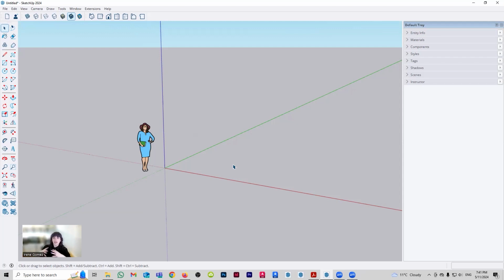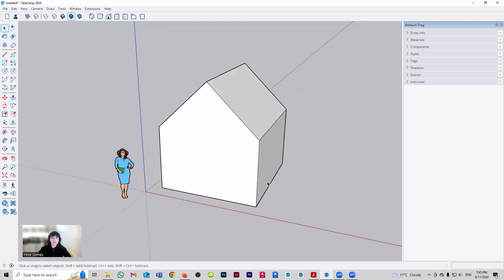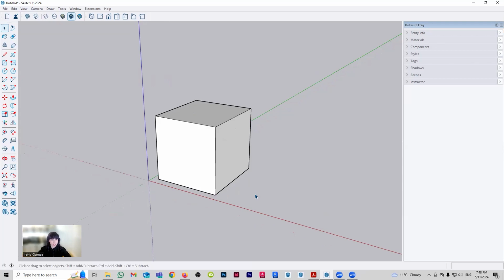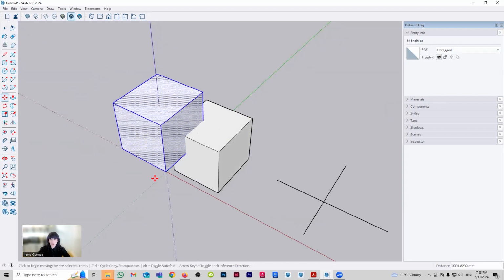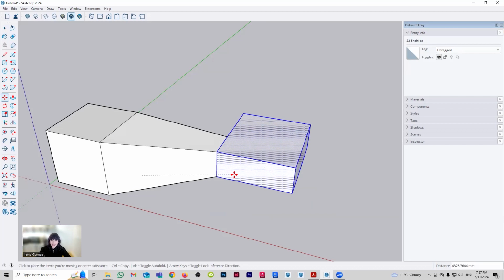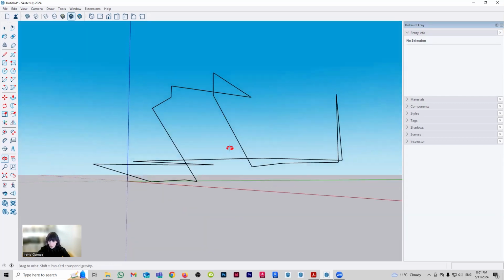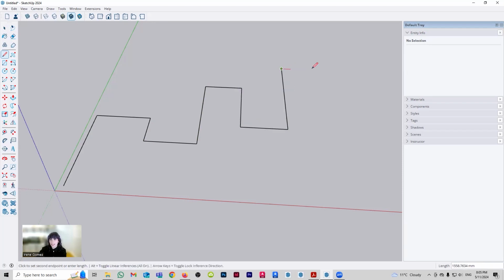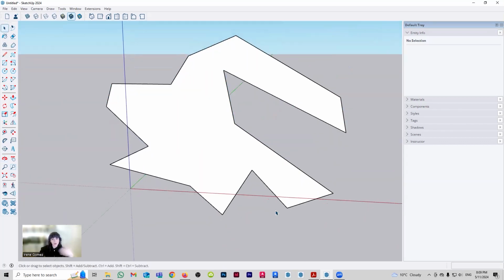Sketchup System Rules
In this video I'll explain how the system rules that define Sketchup make it such a different 3D modeling tool compared with most other industry options.

TIMESTAMPS:
0:00 - Intro
1:02 - Axis and layered information
6:05 - Sketchup is 2D, not 3D
7:35 - Points, lines, and faces
8:28 - How raw geometry interacts
10:46 - Faces are line dependent
12:15 - Raw geometry is sticky!
14:30 - Work planes and camera postion
22:58 - Outro